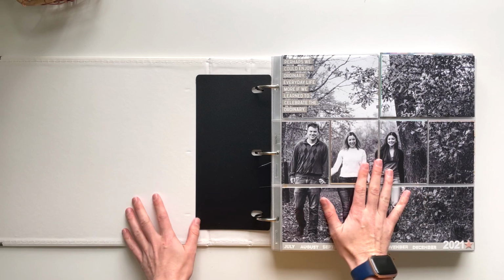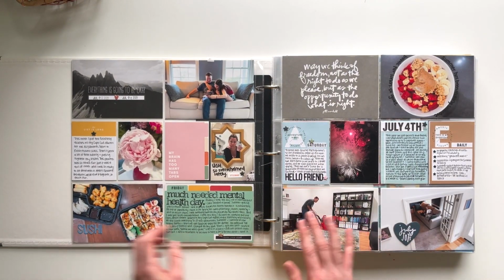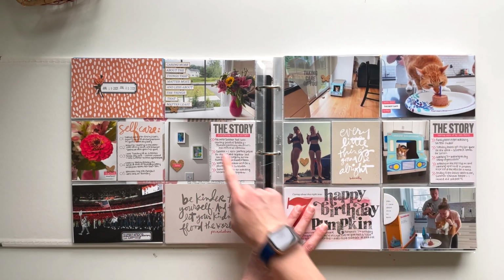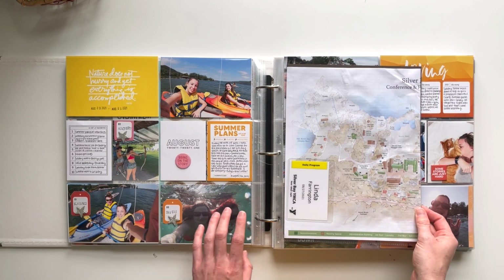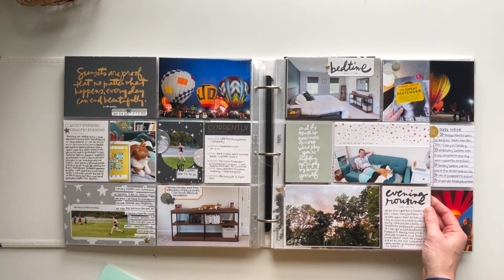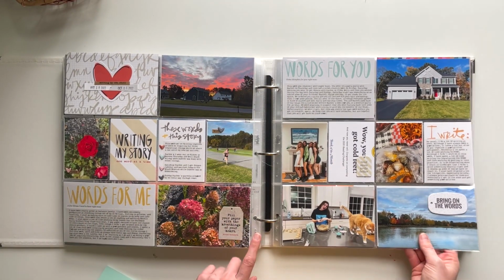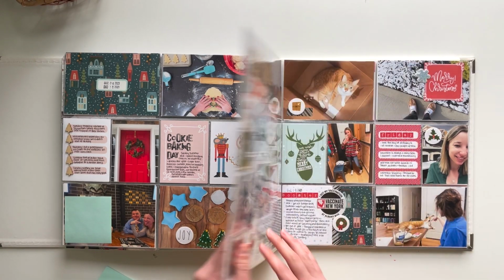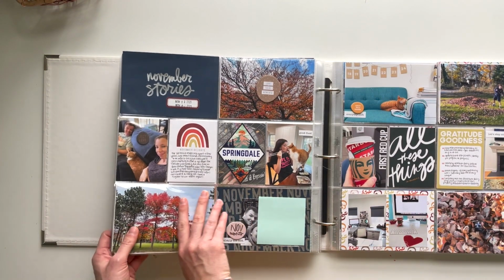2021 Project Life Album Flip Through -- Part 2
Each year I document project life in two 12x12 albums, in this video I flip through the second half of 2021.

If you want to see detailed images of these pages, most of them can be found on my instagram @lindalovescreating.